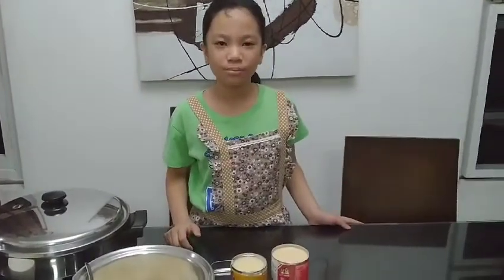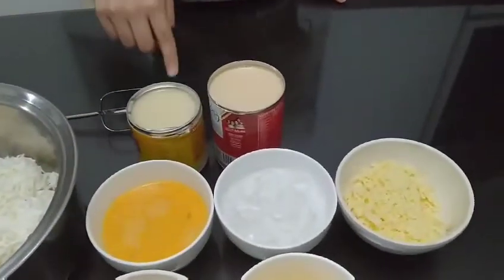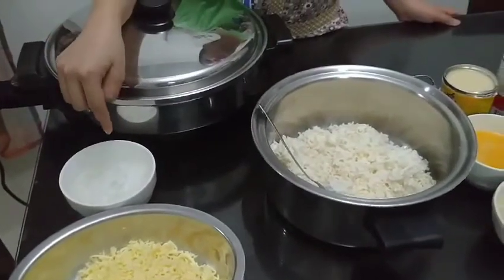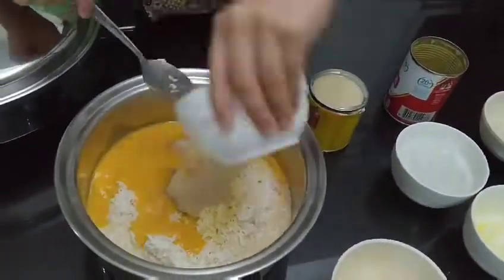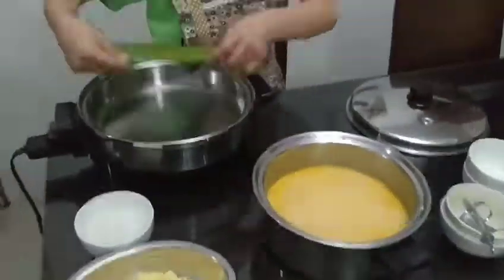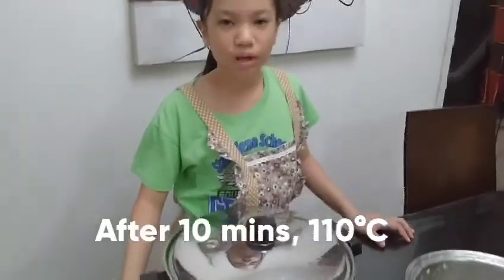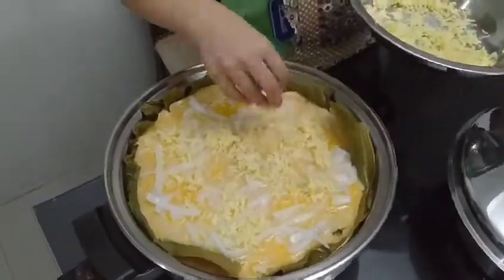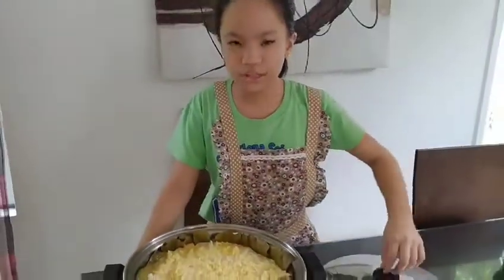Easy Cassava Cake in Saladmaster electric skillet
Simple and easy to bake cassava cake using Saladmaster electric skillet. Cassava was grated using Saladmaster food processor.